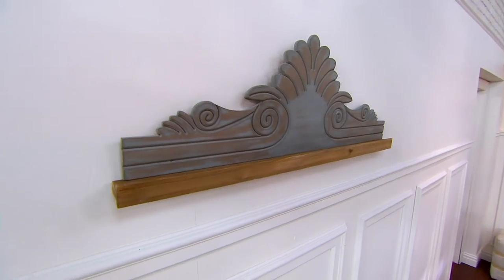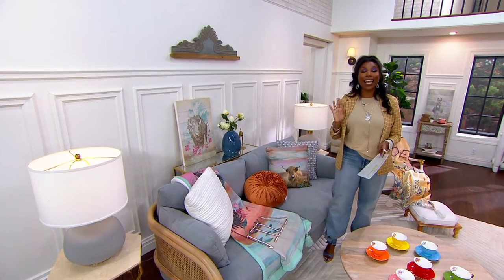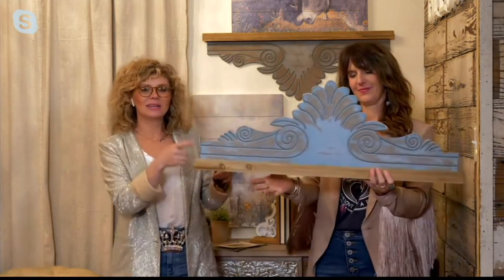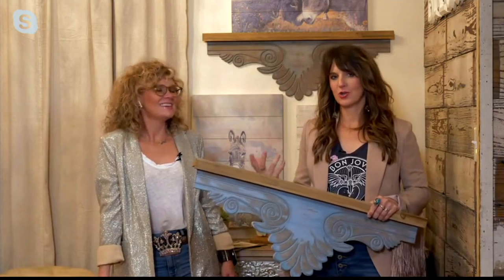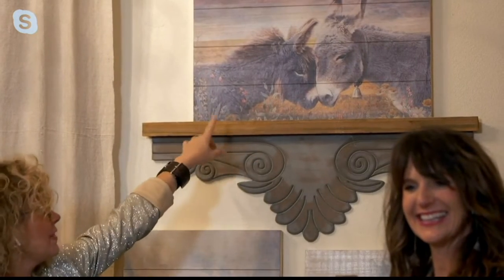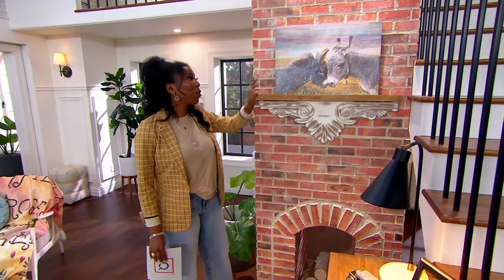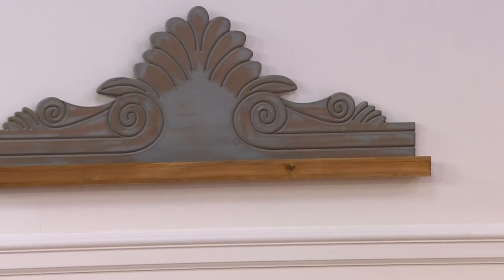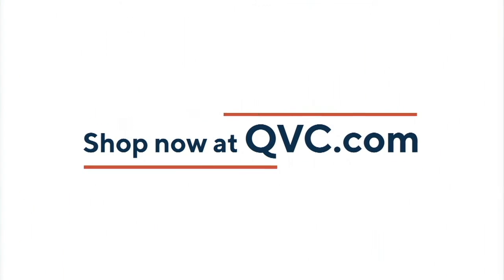Junk Gypsy Vintage Inspired 33.5" Book and Picture Ledge on QVC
Junk Gypsy Vintage Inspired 33.5" Book and Picture Ledge

Hold your books or miscellaneous trinkets on this vintage-inspired book ledge decor to keep them sitting pretty. From Junk Gypsy.